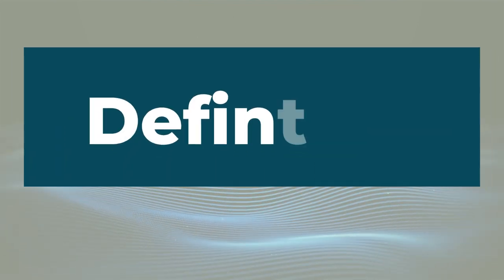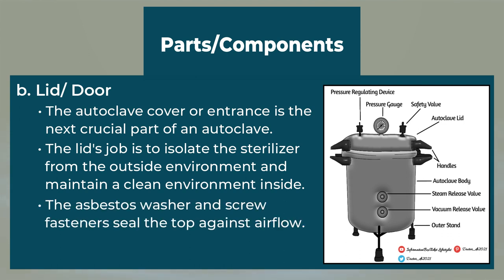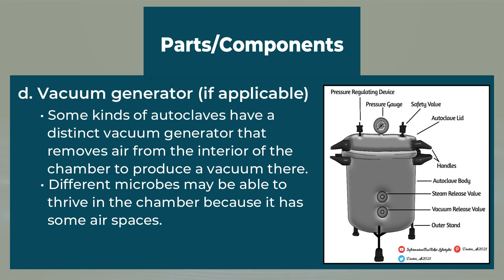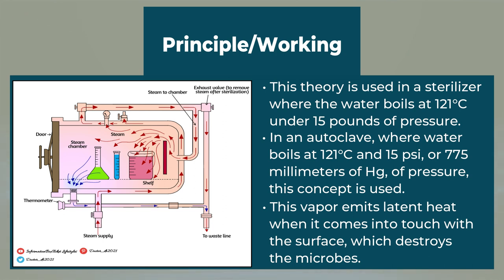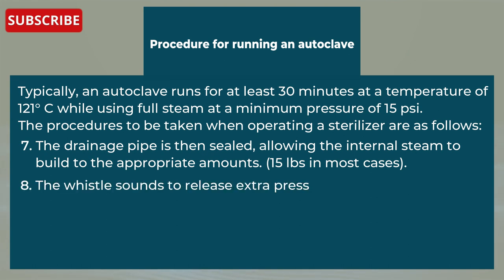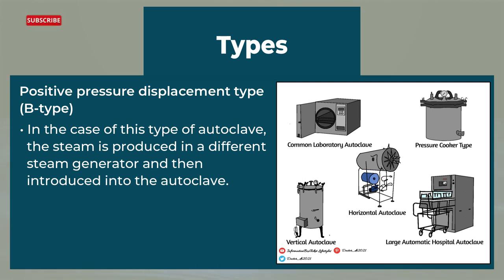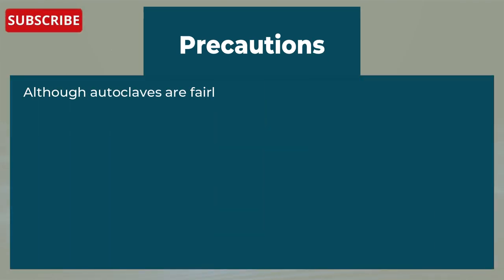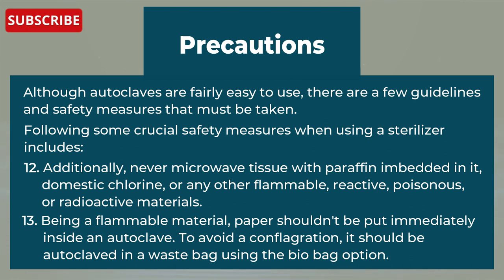Sterilization by Autoclave - Definition, Parts, Working, Types & Uses - Microbiology Lab Instrument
InformationBoxTicket Lifestyles
Looking for a reliable and efficient way to sterilize your laboratory equipment and supplies? Look no further than the autoclave! In this video, we will cover everything you need to know about sterilization by autoclave.

We will start by defining what an autoclave is and how it works. You will learn about the various components that make up an autoclave, including the chamber, door, heating system, pressure gauge, and more.

Next, we will explore the different types of autoclaves available on the market, such as vertical and horizontal autoclaves, and discuss their unique features and advantages.

Finally, we will dive into the various applications of autoclaves, including their use in microbiology labs, hospitals, and other industries. By the end of this video, you will have a comprehensive understanding of the benefits of sterilization by autoclave and how to use this essential lab instrument effectively.
Content:
- Autoclave Definition
- Autoclave Parts/ Components
a. Pressure Chamber
b. Lid/ Door
c. Steam generator/ Electrical heater
d. Vacuum generator (if applicable)
e. Wastewater cooler
- Autoclave Principle/ Working
- Procedure for running an autoclave
- Types of Autoclave
1. Pressure cooker type/ Laboratory bench autoclaves (N-type)
2. Gravity displacement type autoclave
3. Positive pressure displacement type (B-type)
4. Negative pressure displacement type (S-type)
- Uses of Autoclave
- Precautions